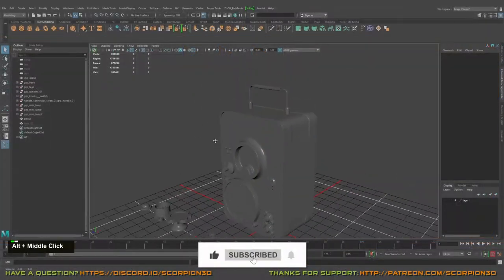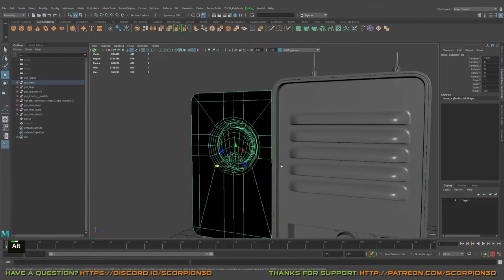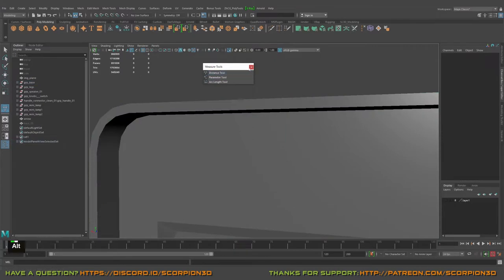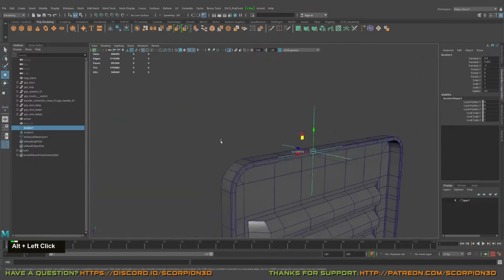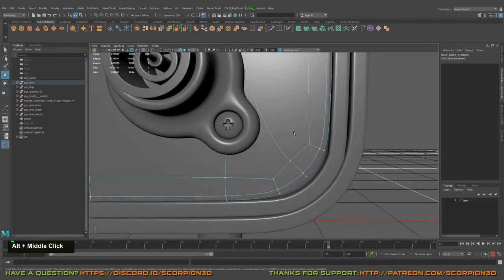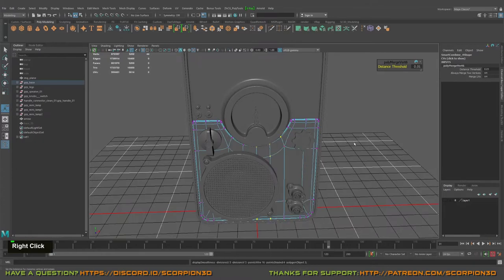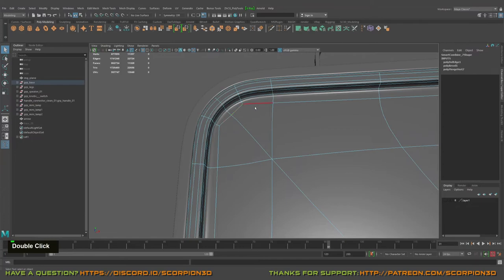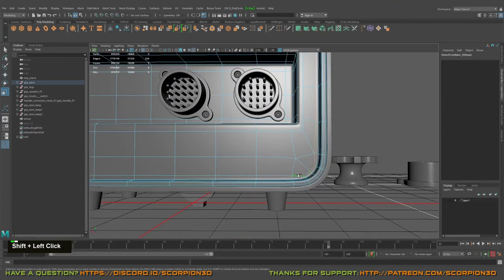SUBDIVISION MODELING IN MAYA - PANEL RIM PART 17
So, this year we will start understanding subdivision. I know that it is very boring to learn the theory first. So, let’s try to model and learn as we go. SUBDIVISION MODELING IN MAYA - PANEL RIM PART 17 , and much more exercises waiting for you in here !

❤️ Music